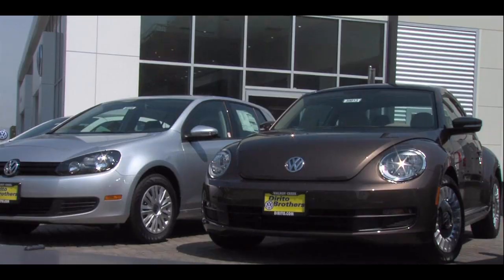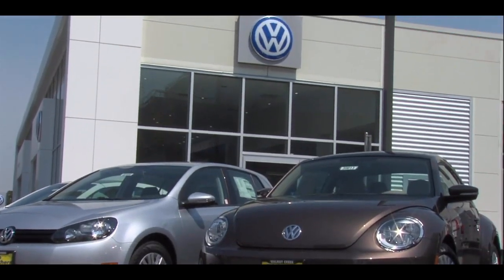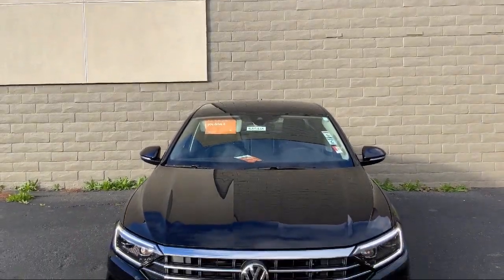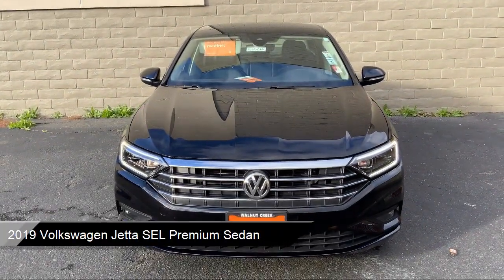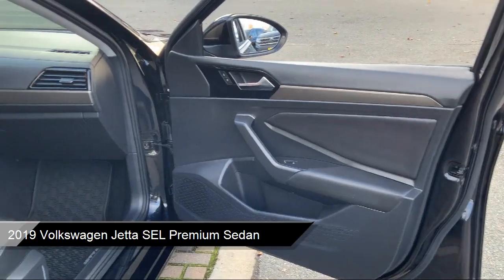2019 Volkswagen Jetta SEL Premium Sedan Walnut creek Concord Lafayette Oakland San ramon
2019 Volkswagen Jetta SEL Premium Sedan Stock Number: 53561A Vin:3VWG57BU4KM218013.